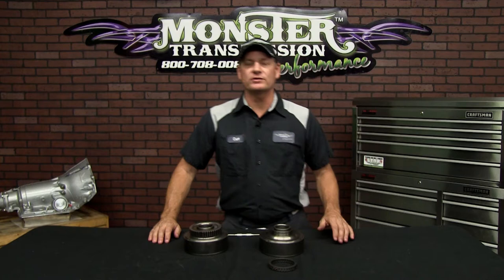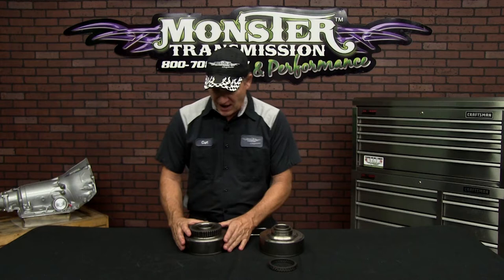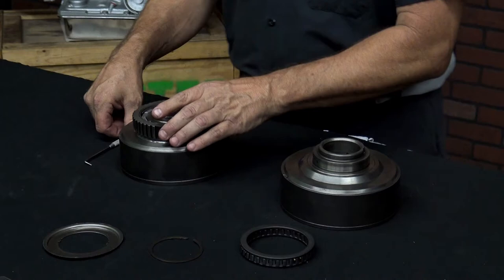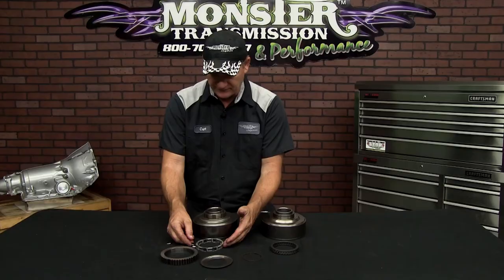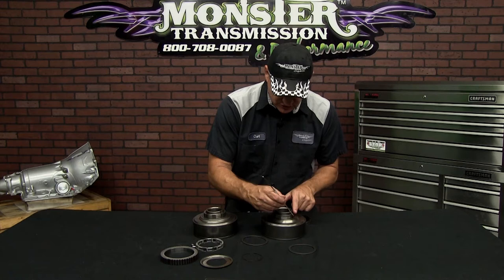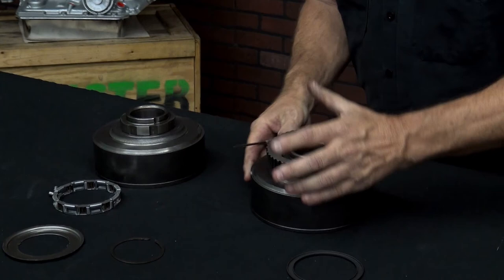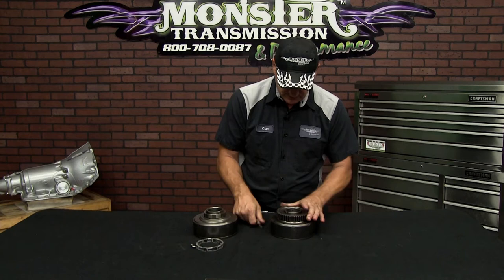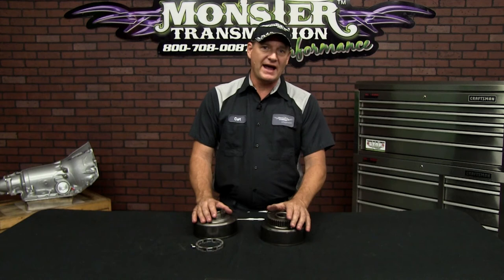Sprag for a TH400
Curt shows the upgraded sprag that we use in our SS th400. He demonstrates how to remove and change the sprag assembly.
This sprag replaces the old 8 element sprag to replace with a 34 element sprag.